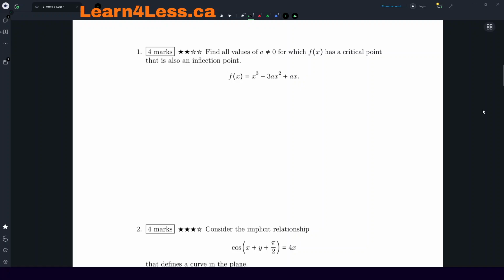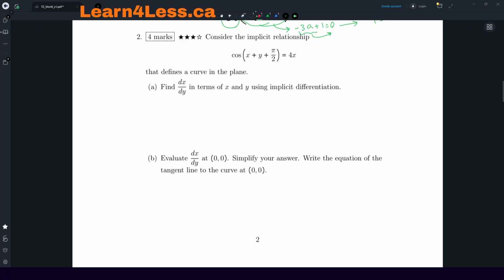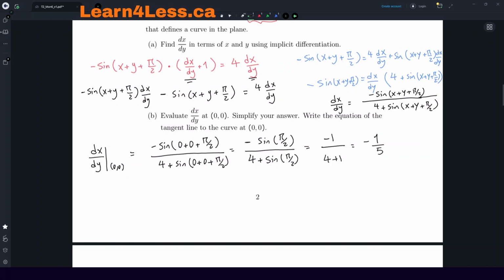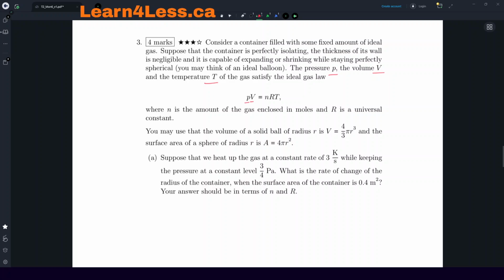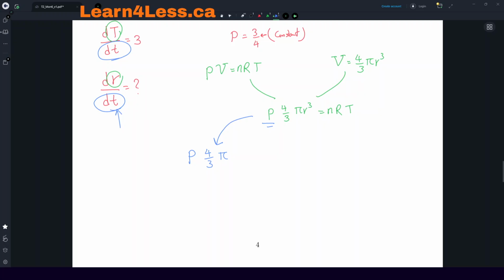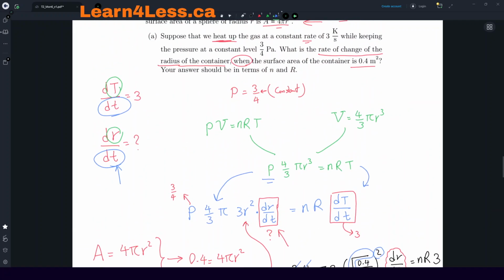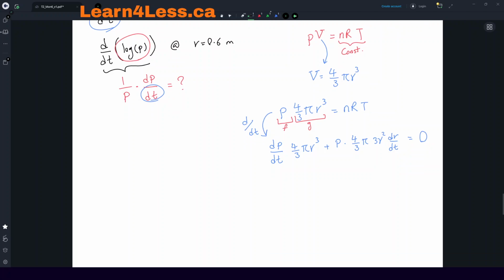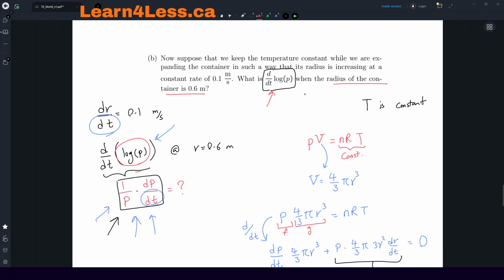Math100 2023 - Midterm2 - Version 1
Math 100 Midterm 2 (2023) Solutions - Version 1 | Step-by-Step Explanations